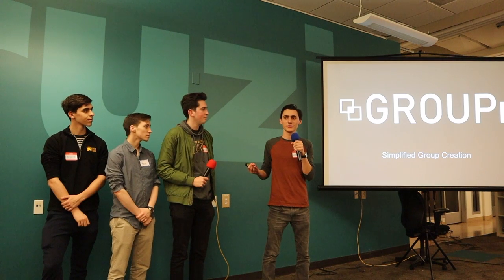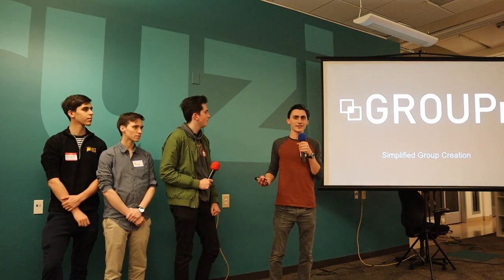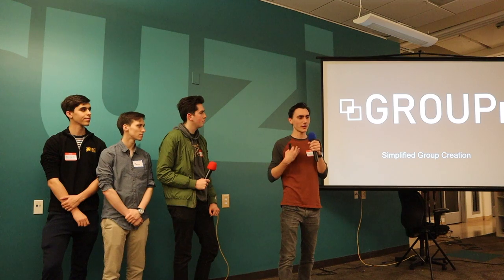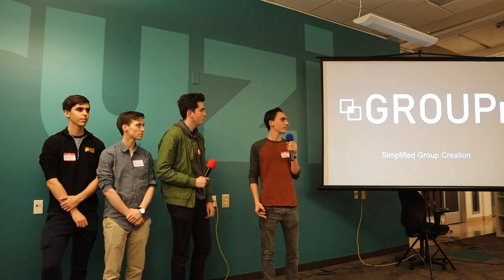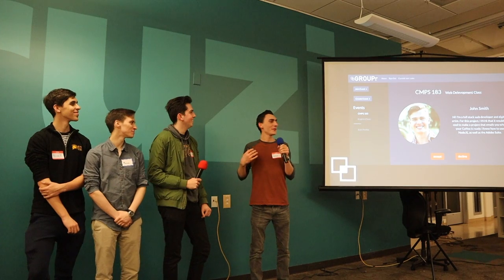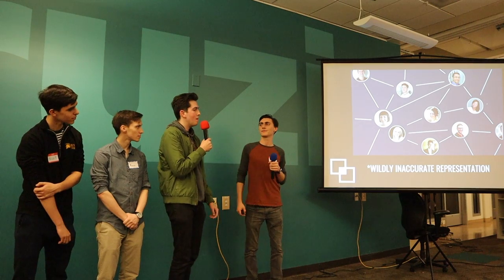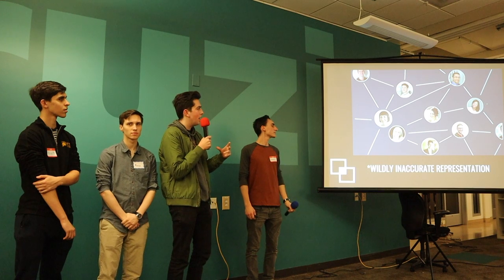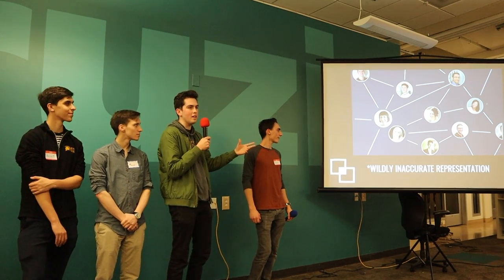Groupr.net at the Santa Cruz New Tech Meetup